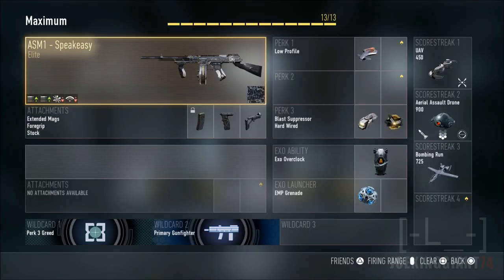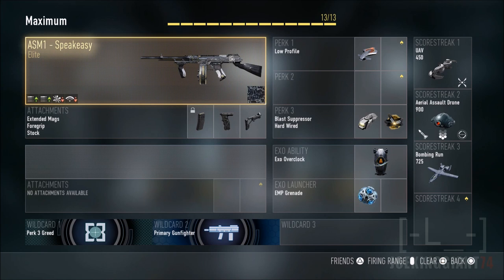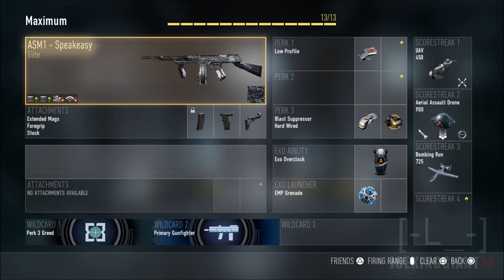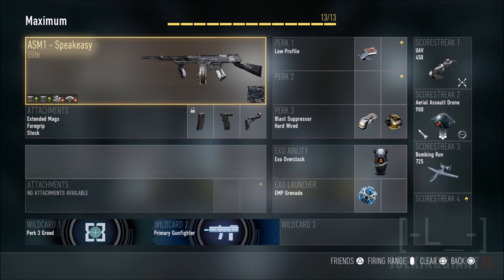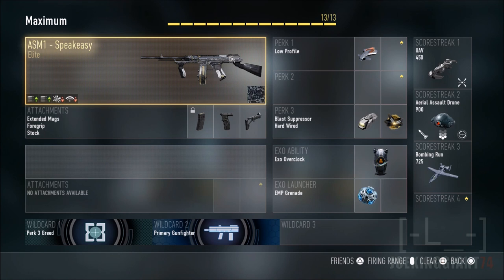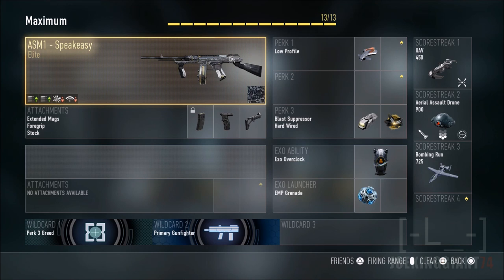CoD Advanced Warfare: ASM1 Speakeasy BEST CLASS SET UP